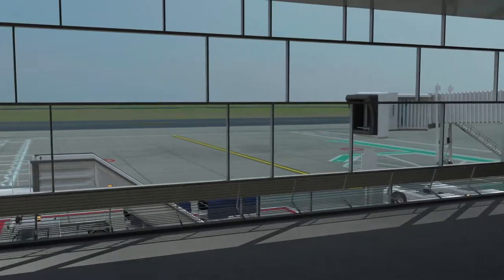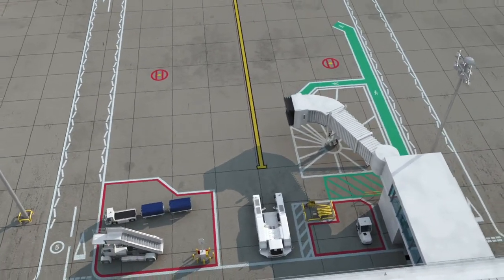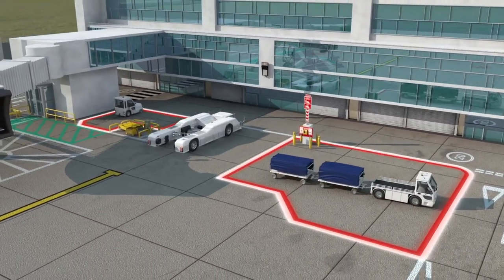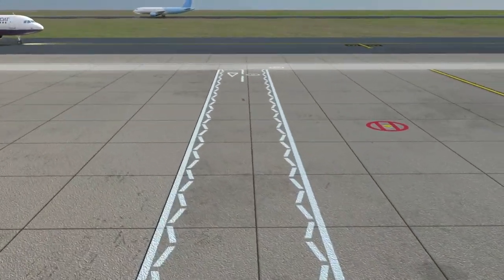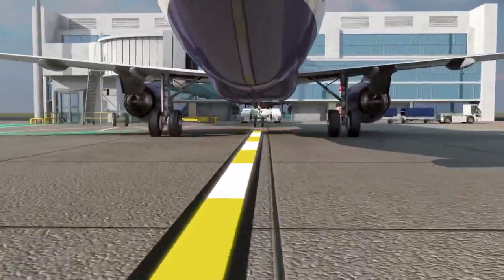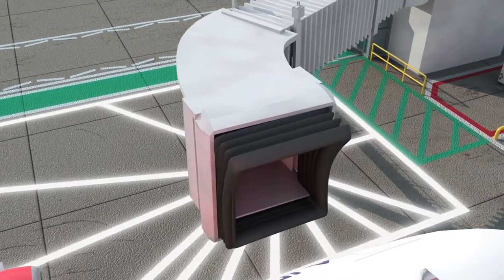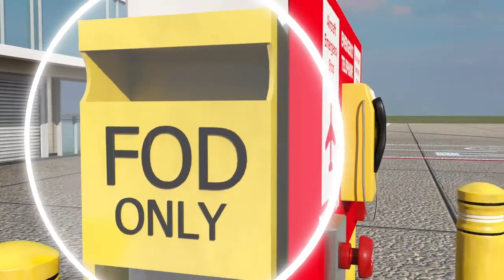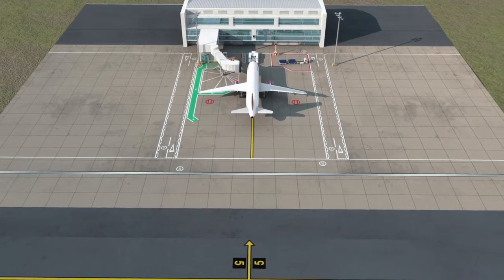AIRDAT | Gatwick - Apron Roads & Markings, Improving Airside Training and Airport Safety Systems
AIRDAT create bespoke 3D video productions as well as live-action video to help enhance training courses. Get in touch if you'd like a production like this put together!

We specialise in Airport Systems, Training & Consultancy. Whether it’s one of our existing systems, a bespoke build, or you need our team of trainers and consultants on-site, you’re in safe hands.

We have developed programmes that span from a single day to 5-year fix term contracts, delivering courses from 8 to 20,000 candidates.

Whether you need assistance in pulling together training assets, writing world leading training material, or you require the temporary or permanent provision of training delivery from a highly qualified and experienced team – AIRDAT can help you.

Sometimes it's the little touches that make all the difference. When we were asked to provide Airside Driver Training at Gatwick Airport in the UK, we wanted to make the candidates feel as relaxed and as comfortable as possible, so they could focus on the material being delivered.

We have all worked at or for an airport which means we don’t need to learn how an airport works, we can jump right in and offer assistance with a range of work from basic consultancy, right through to onsite Project Management delivery.
In addition, we have a database of over 50,000 aviation professionals from across the globe and work with some of the leading consultancies to supply people to their projects.  Let our team, help yours.

Whichever area of the operation you need support with, AIRDAT can supply or source the right individuals for your project.

Airport training, Airside Driver Training, Aviation elearning, Airport systems and services.

We also specialise in Airside and training Consultancy for Airport systems and services, aviation consulting, airport project management, aviation risk management, airport billing services, outsourching airport services.

We also specialise in Airside and Systems Management for Airport compliance System, Airside training system, Airside operator Licence and vehicle system, Airport audit app, Airport training and vehicle audit app, Aviation software development company, Airport Systems and services.